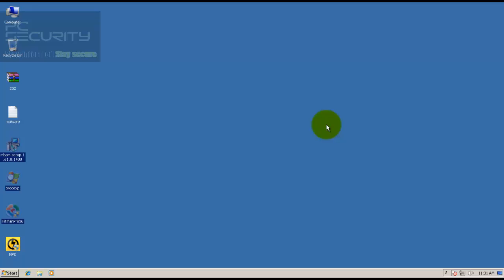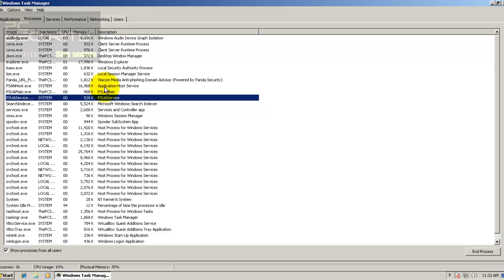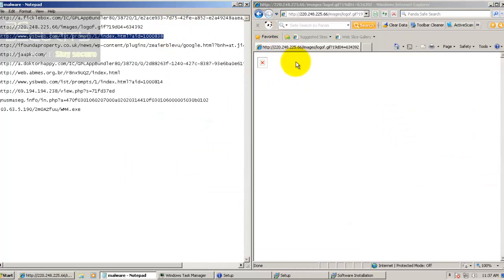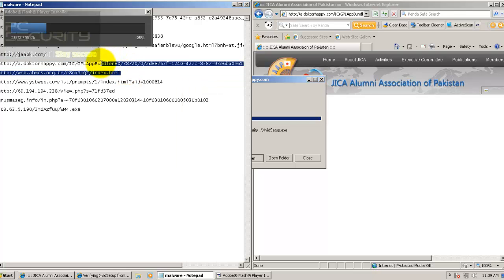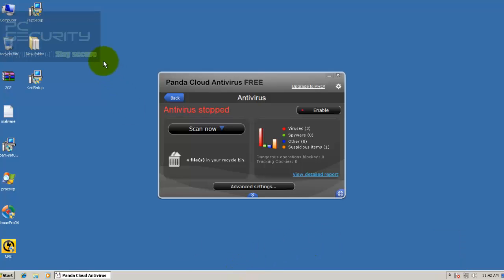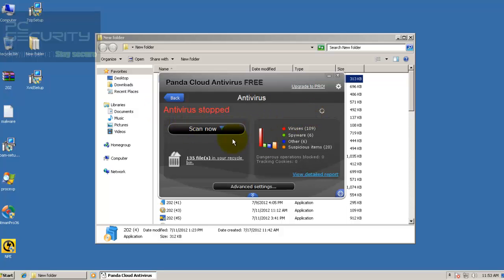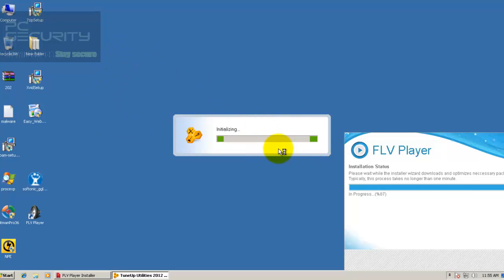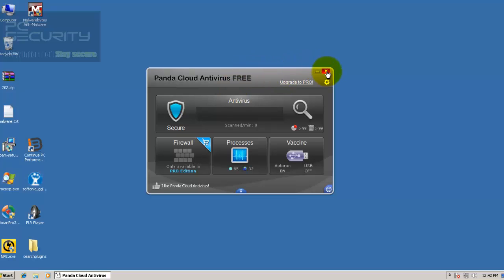Panda cloud antivirus 2.0 test and review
Does cloud security fill up your daily needs?